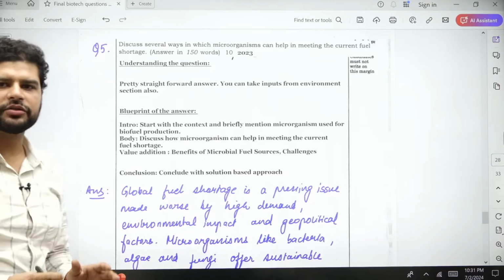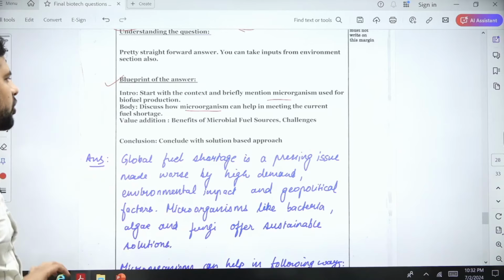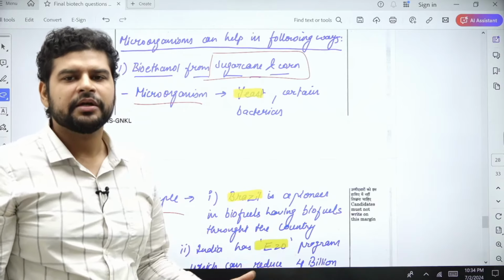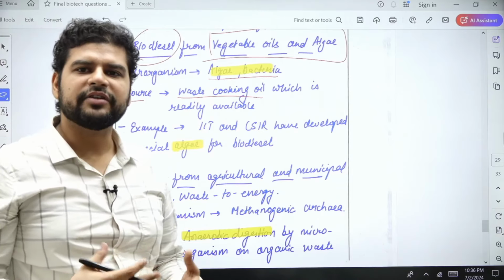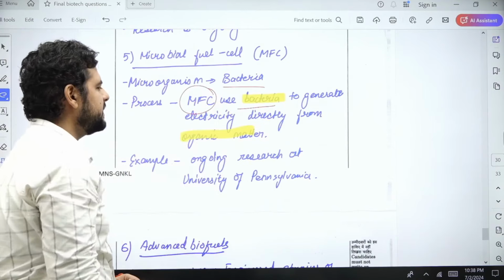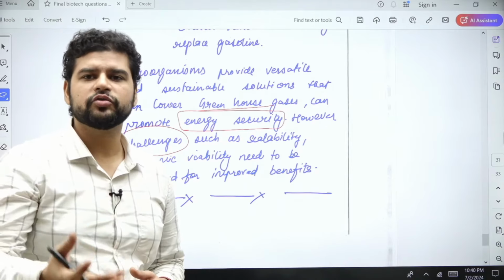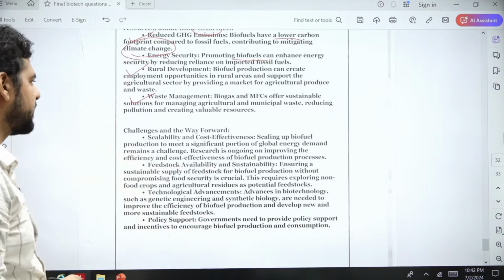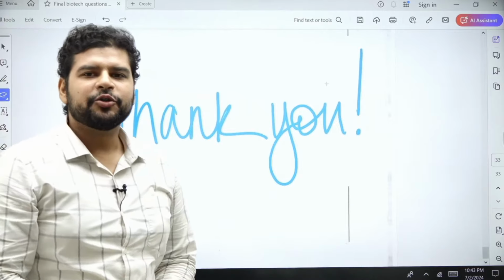Sci & Tech | UPSC Mains PYQ 2023 | Microorganisms & Fuel Shortage | Kshitij Sir